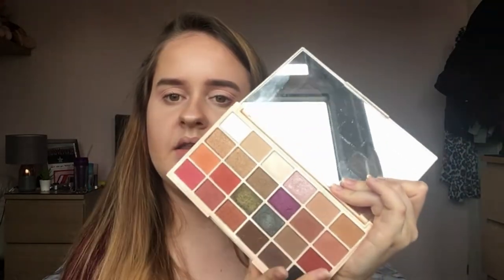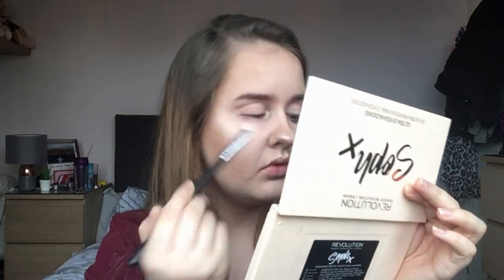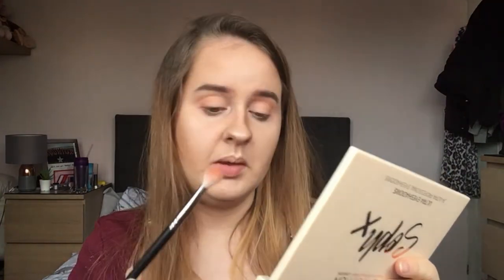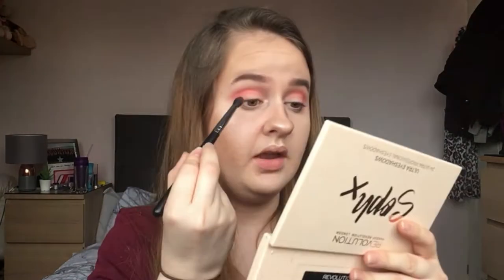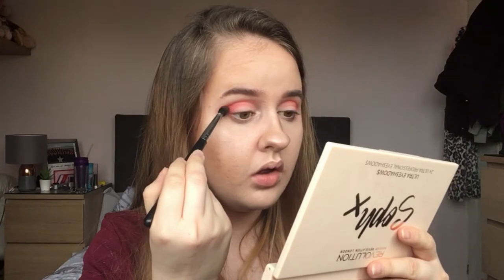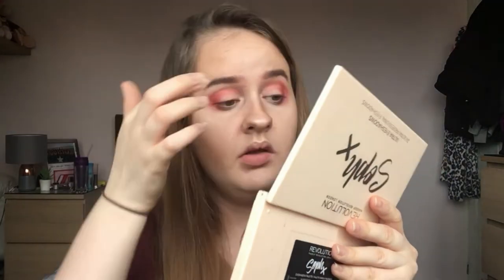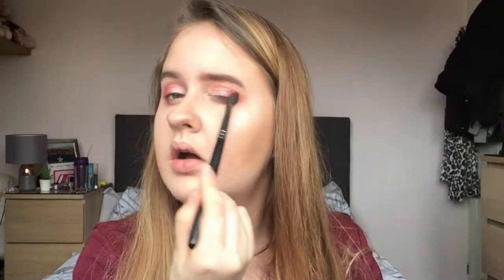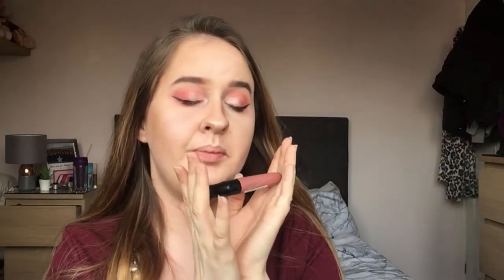How to- Simple Valentine's Day Eyeshadow Tutorial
Want to look gorgeous on Valentine's day, whether your spending it with a significant other or alone.

Hey,

Peace out ✌🏻✌🏽
Kaitlyn 💜

Social media-

CREDIT!

Free Stock Video Footage by Videezy.com    (vlogmas intro)